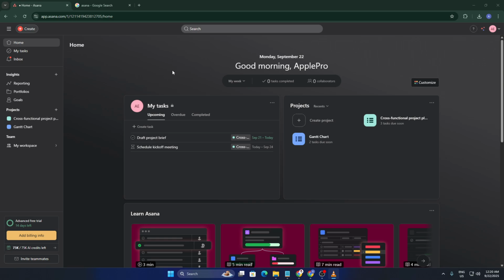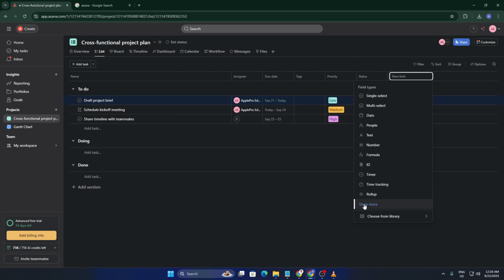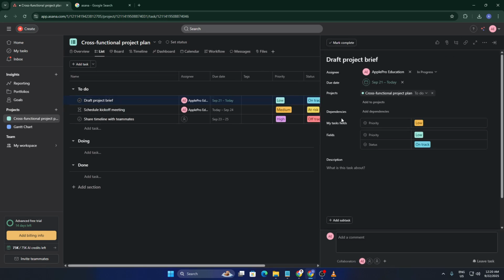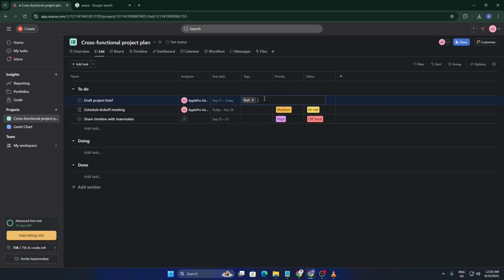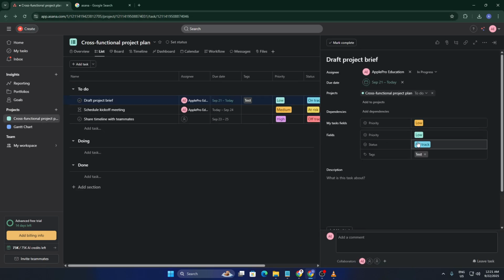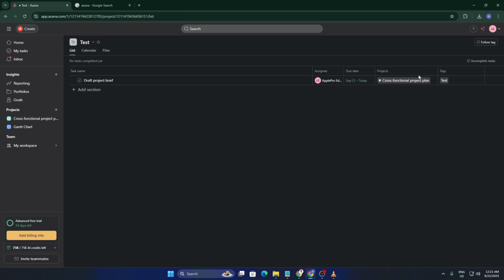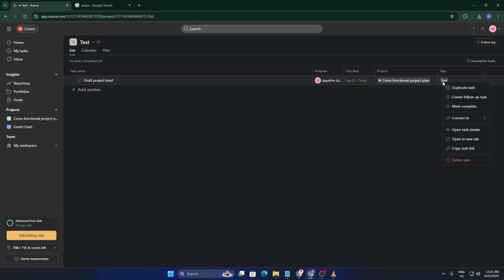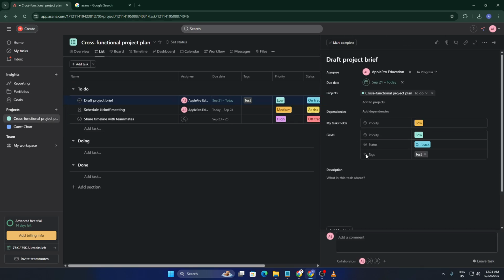How To Edit Asana Tags - 2025 (Simple Tutorial)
How To Edit Asana Tags
In this video, you will learn How To Edit Asana Tags quickly and easily to keep your projects organized. We’ll show you how to add, remove, and customize tags in Asana, manage team workflows efficiently, and improve task tracking. Whether you’re managing tasks, projects, or team collaboration, mastering Asana tags will help you stay on top of your work and boost productivity.